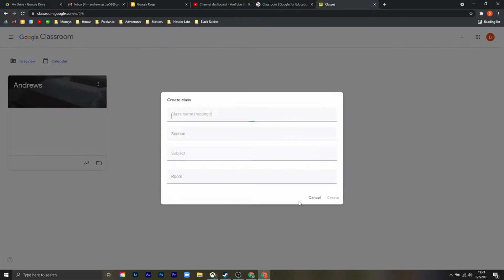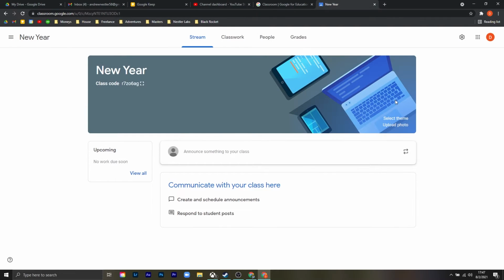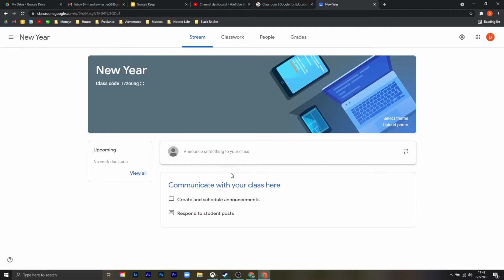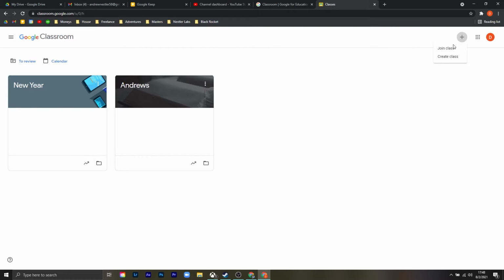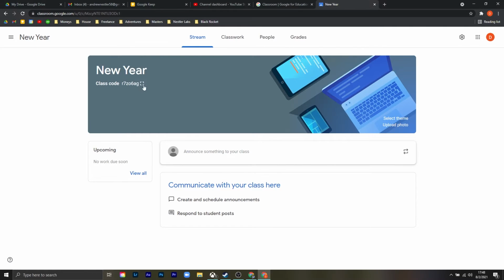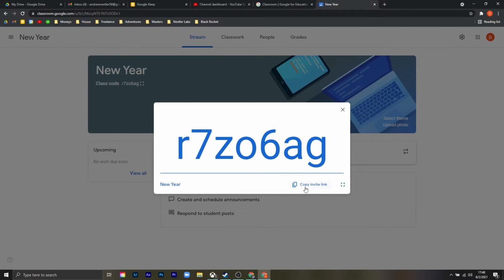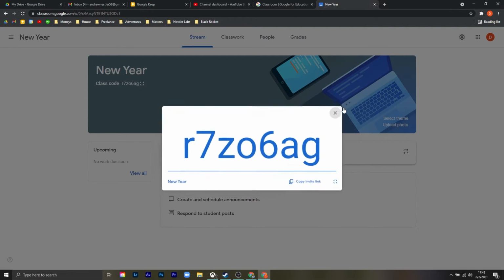Create A New Google Classroom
Straight forward tutorial on how to create a new google classroom and archive any previous classes.